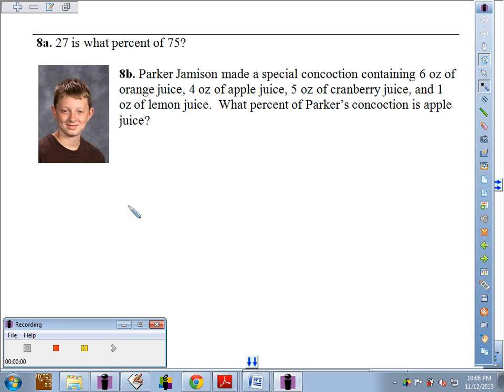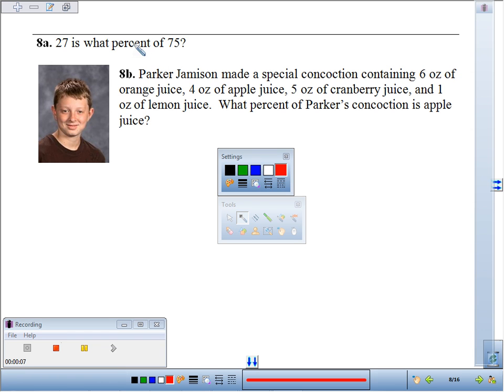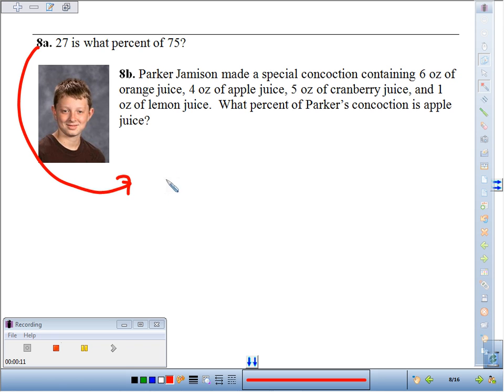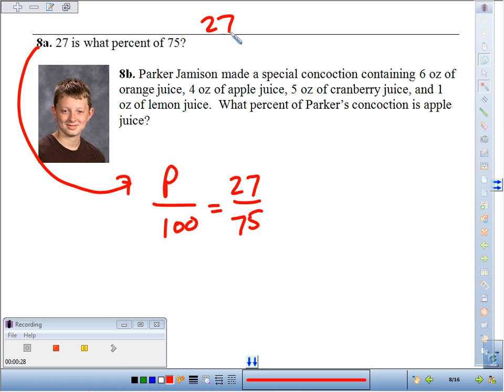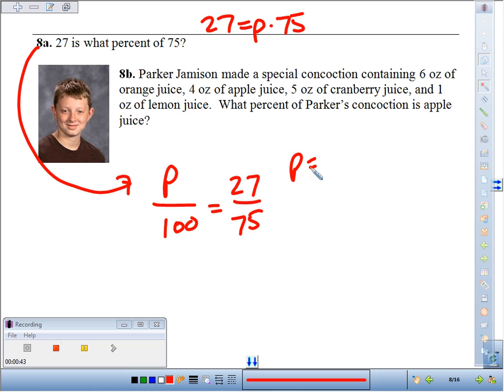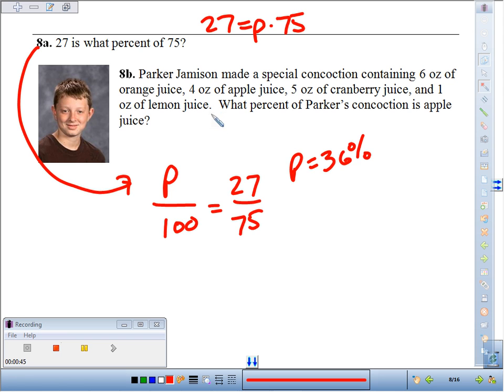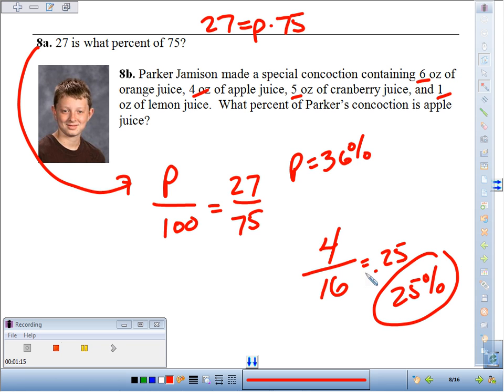LT 3 7 1